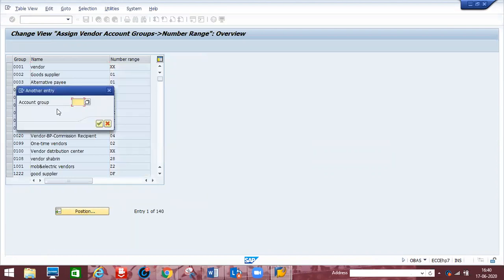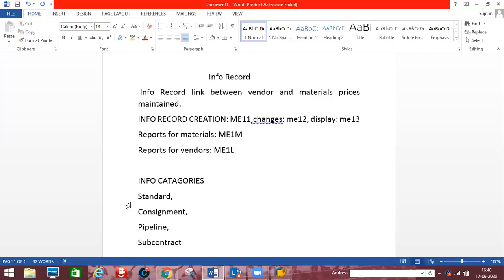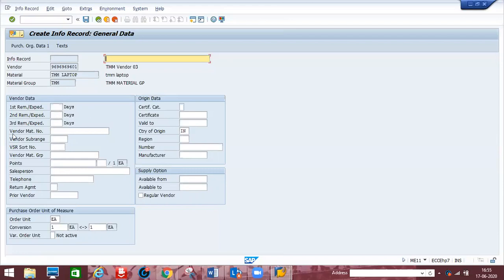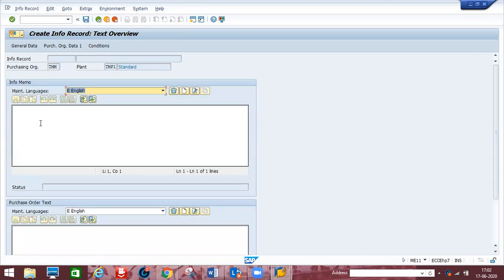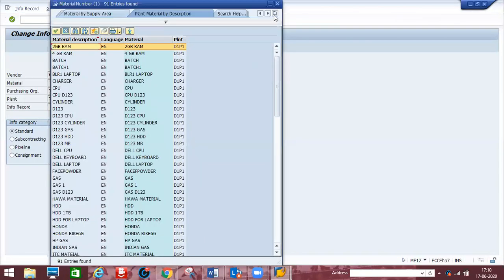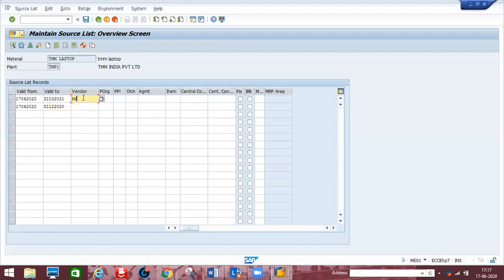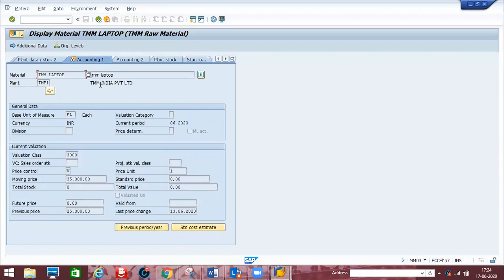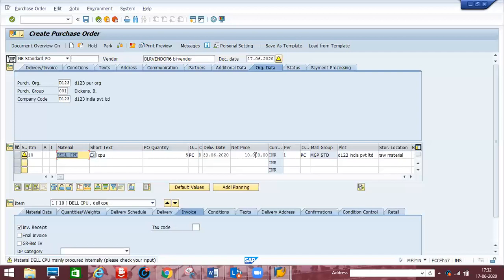04 Purchase Info Record and Source List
in depth knowledge of PIR & Source list separately for each topic details will be uploaded in some days please like & subscribe my channel also comment below video doubts will be clarified